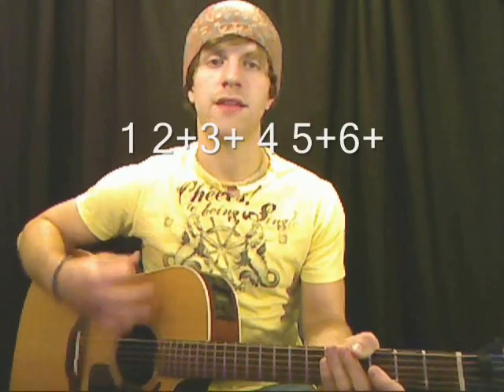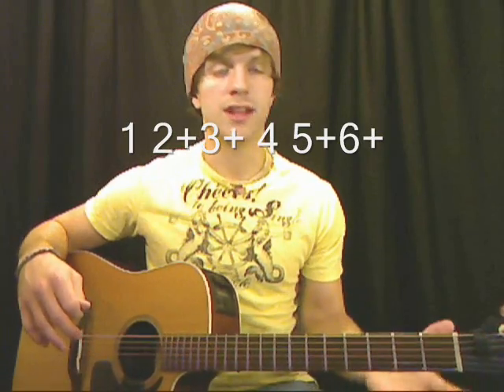How To Play - You and Me by Lifehouse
A lesson on how to play You and Me by Lifehouse. Check out AaronsGuitarLessons.com!